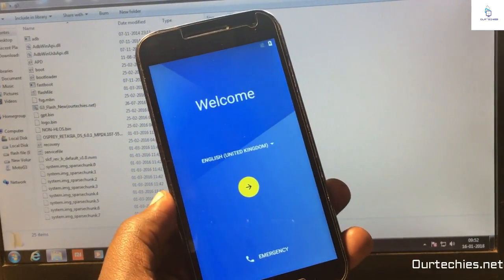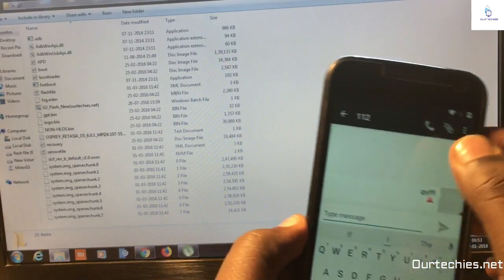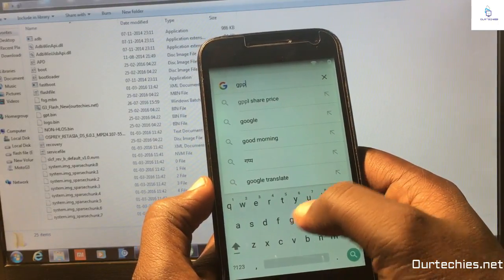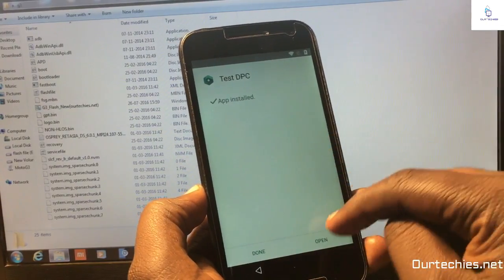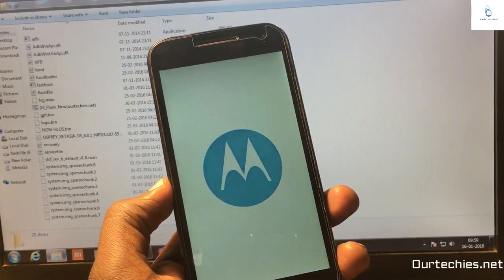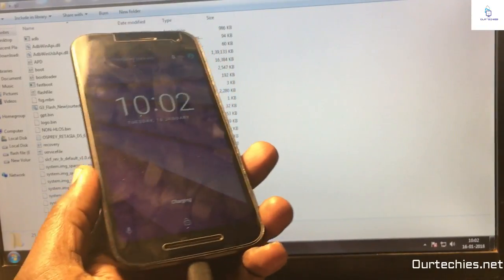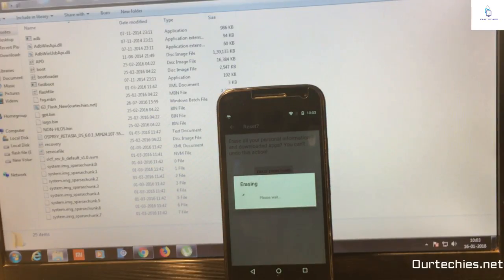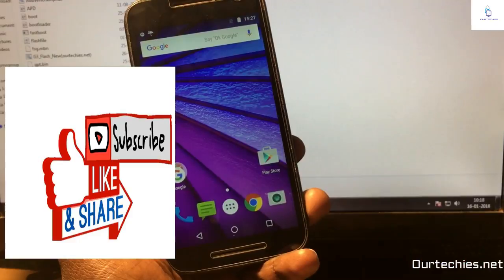Moto g3/g4/g5/z play/z2 play frp lock unlock 2018 || bypass frp lock of all motorola phones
this video will help you to bypass frp lock of all motorola phones like moto g2/ moto g3 /moto g4/ moto g5